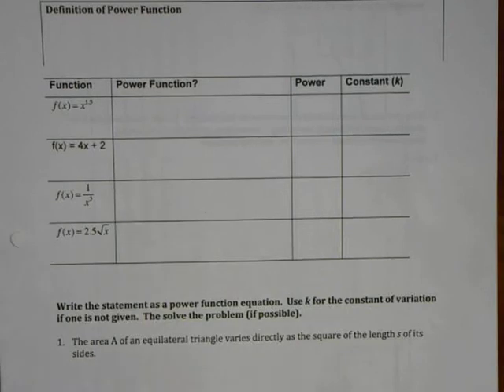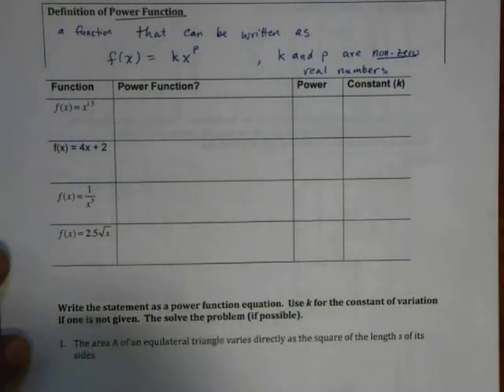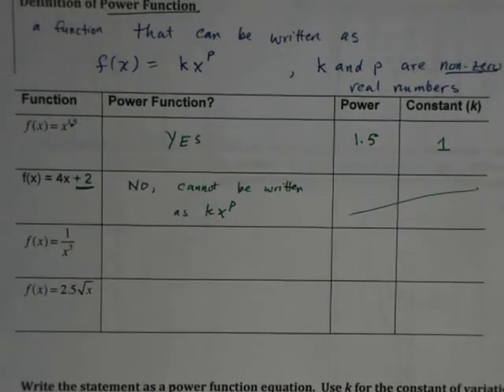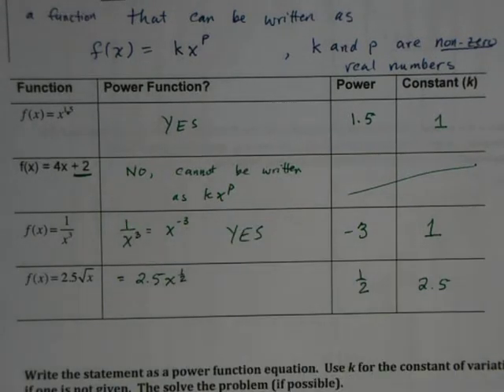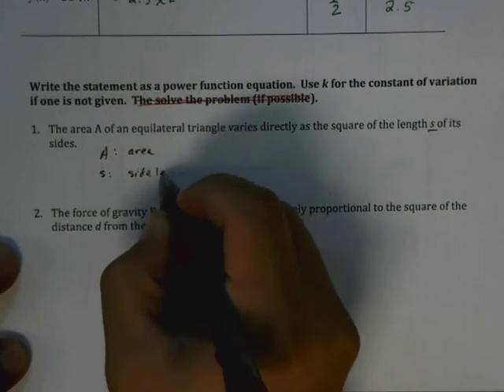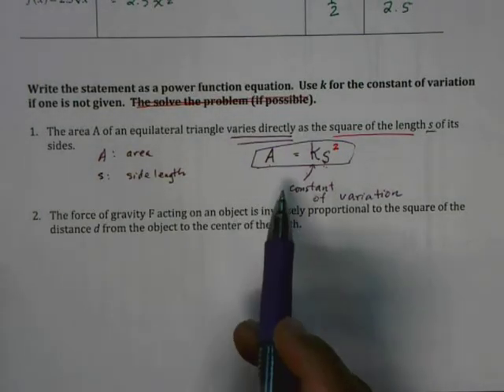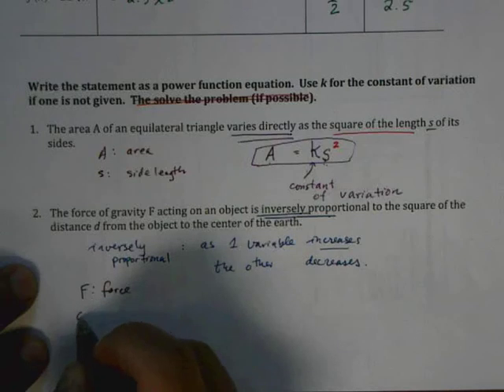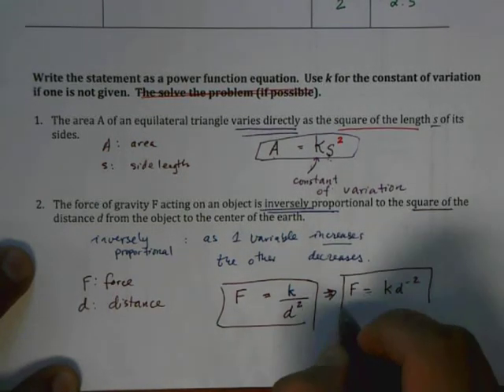Intro to Power Functions